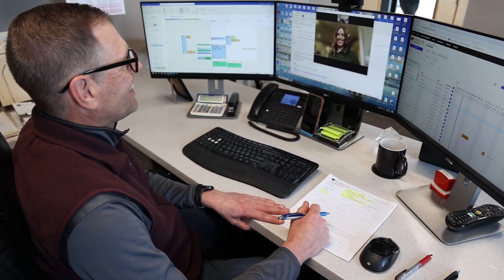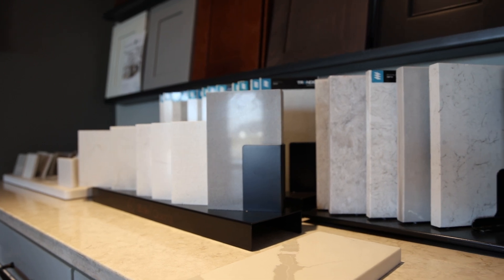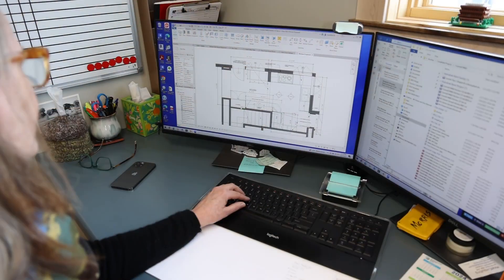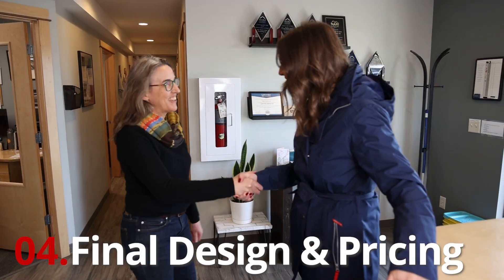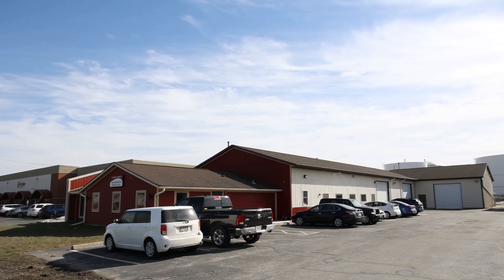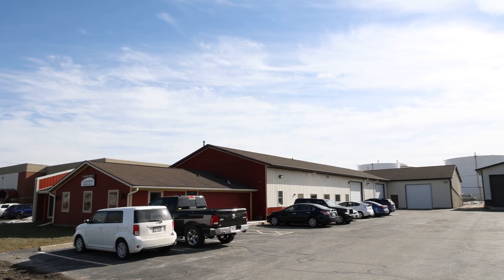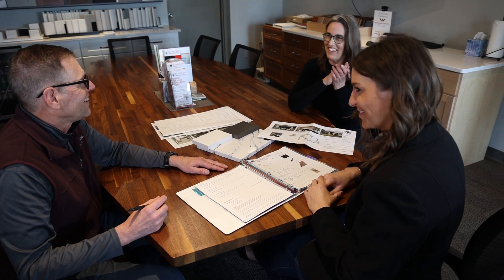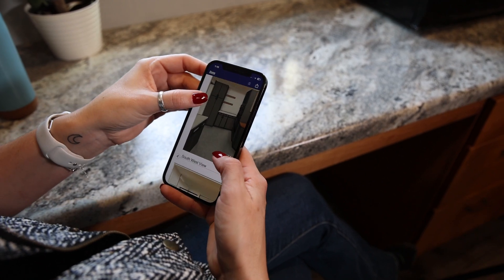W.E. Davies + Sons Remodeling- 5 Step Process